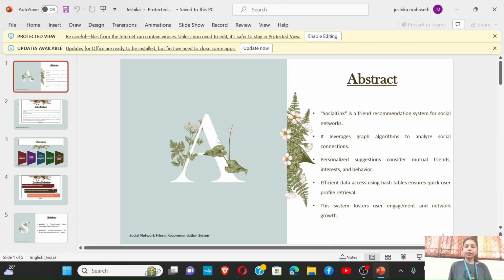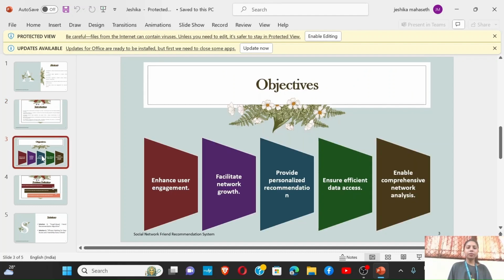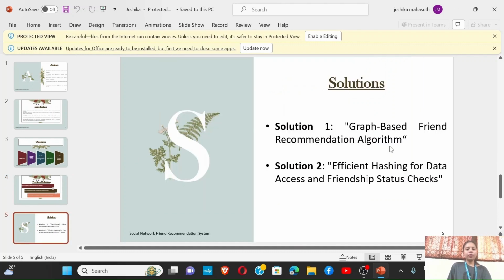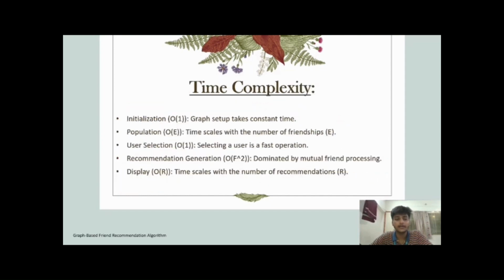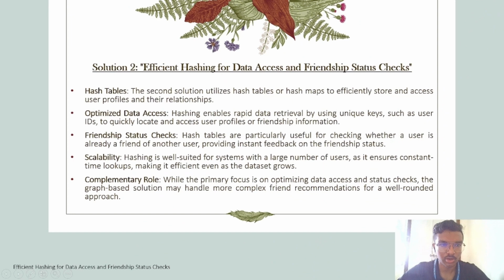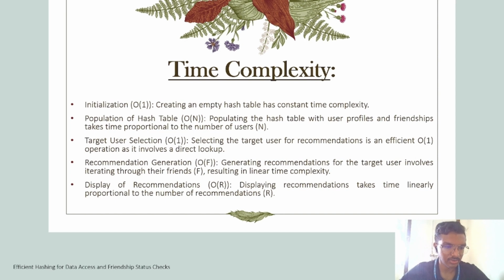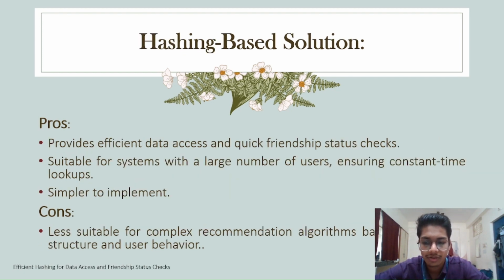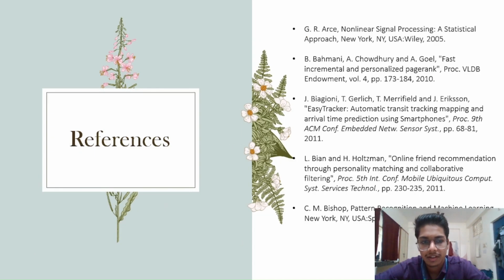Social Network Friend Recommendation System || Team 1 || Data Structure and Algorithm || O2 Section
Team Members :
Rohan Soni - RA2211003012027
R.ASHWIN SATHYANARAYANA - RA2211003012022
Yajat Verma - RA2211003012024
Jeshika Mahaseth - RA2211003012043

Course project Faculty : Dr.T. Ragunthar